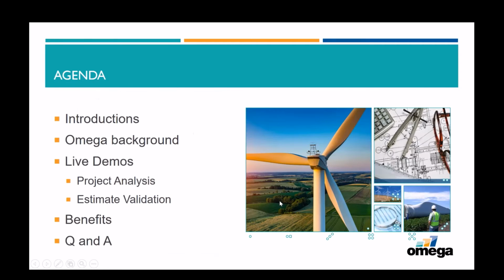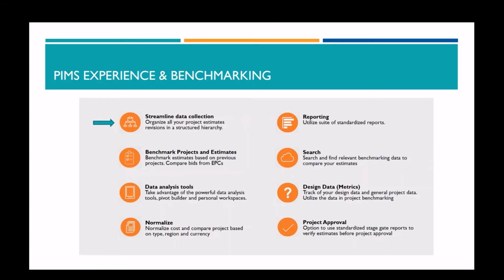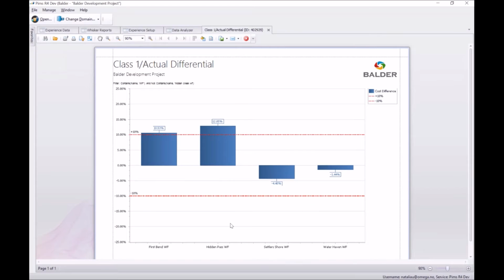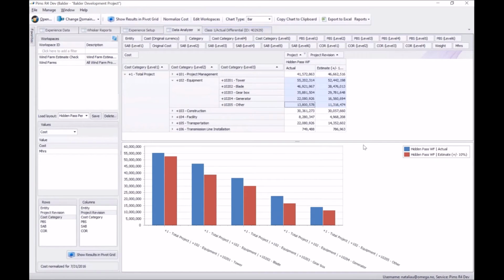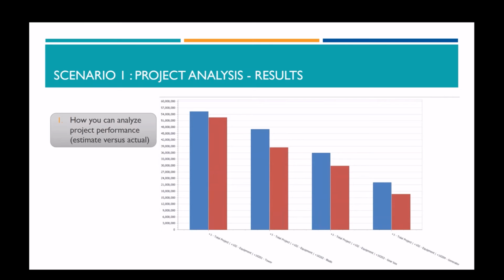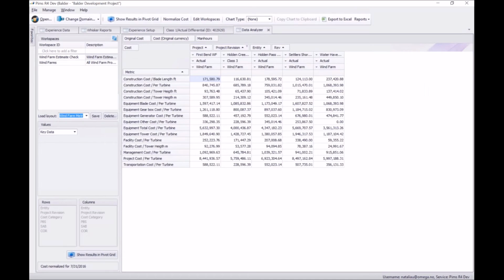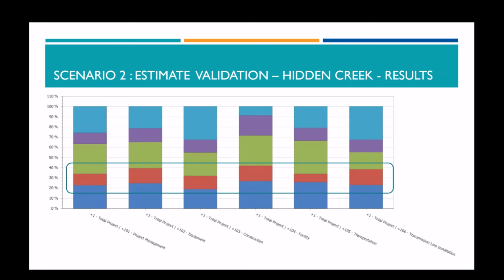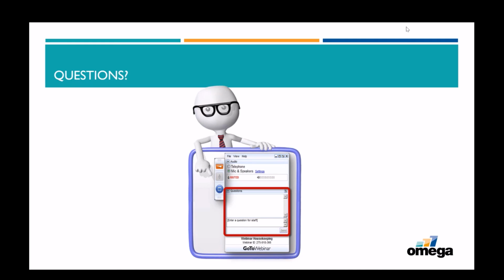Pims Experience & Benchmarking Webinar Recording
Webinar recording of a live demonstration of how Pims Experience & Benchmarking system provides a whole new way to internally benchmark projects that is used by many companies to strengthen and standardize continuous success from within.